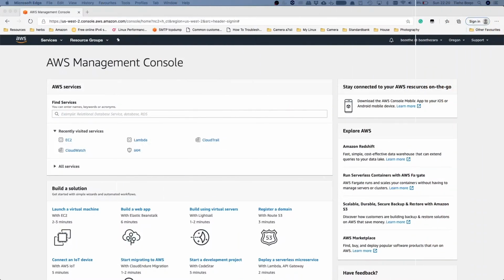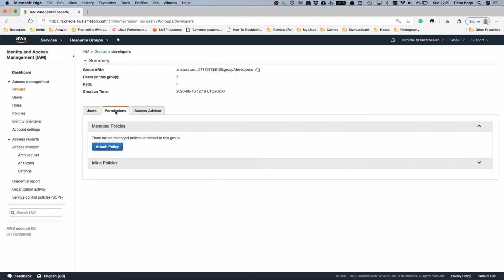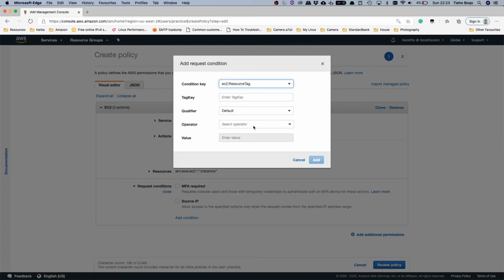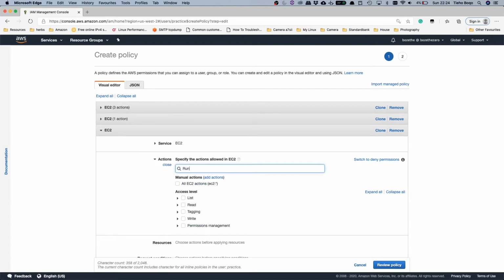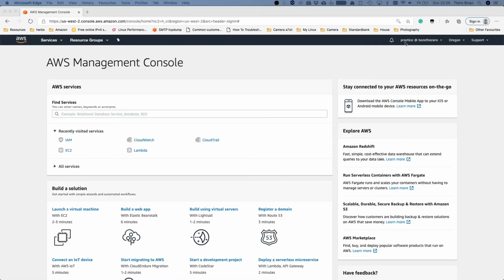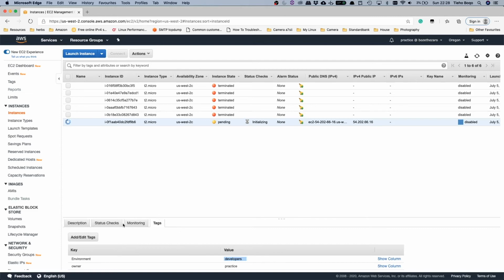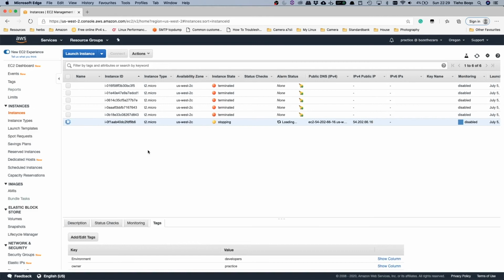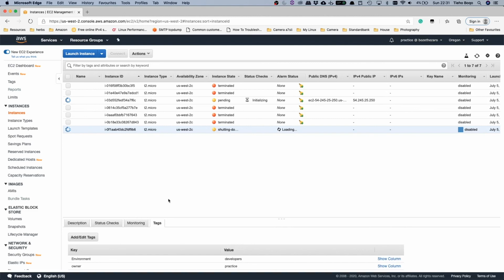Allow start, stop, terminate instances based on owner tag || ABAC || Cloud Lecture 4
Attribute-based access control (ABAC) is an authorization strategy that defines permissions based on attributes. In AWS, these attributes are called tags. Tags can be attached to IAM principals (users or roles) and to AWS resources. You can create a single ABAC policy or small set of policies for your IAM principals. These ABAC policies can be designed to allow operations when the principal's tag matches the resource tag. ABAC is helpful in environments that are growing rapidly and helps with situations where policy management becomes cumbersome.